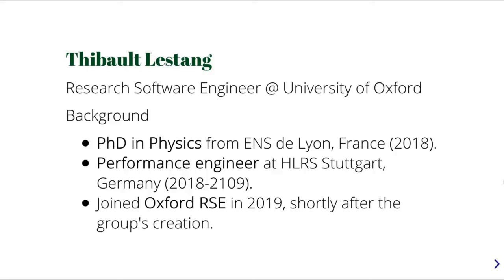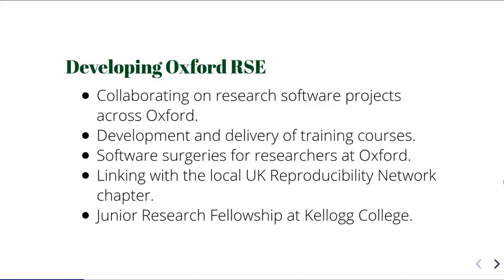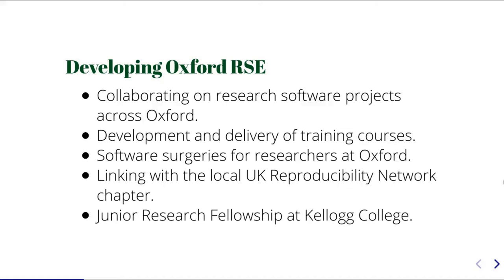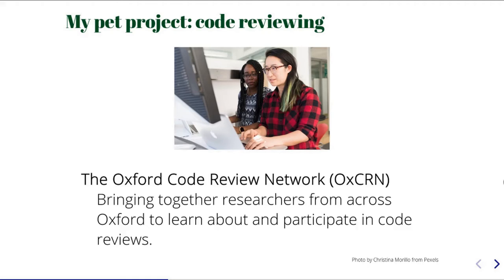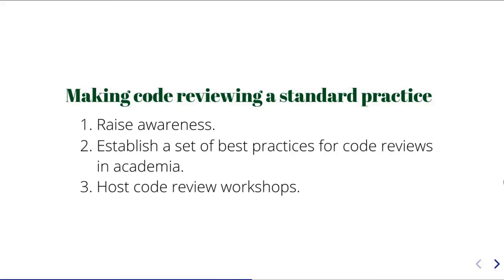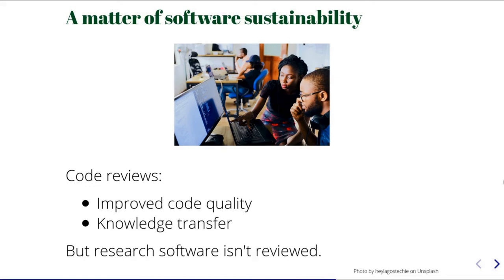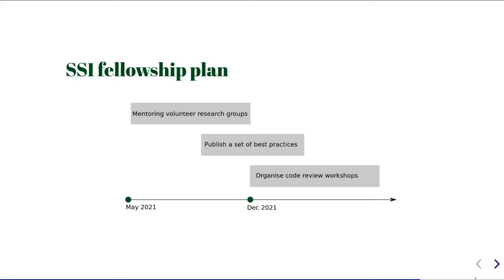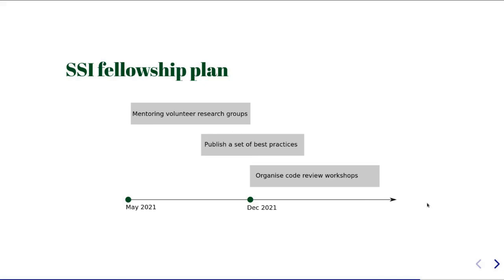Fellowship 2021 Screencast: Thibault Lestang